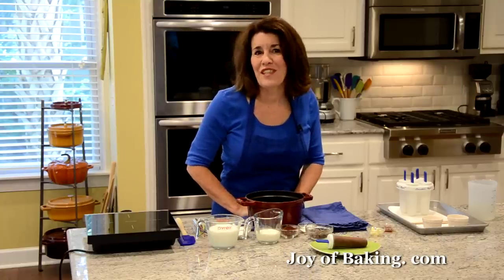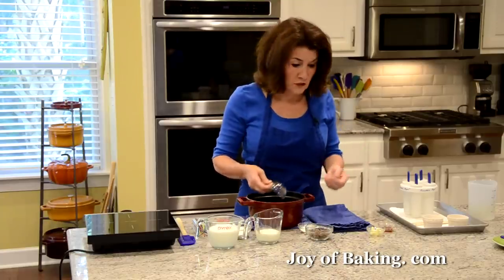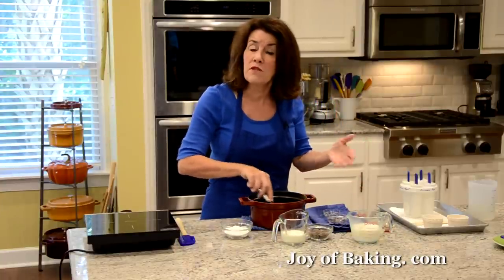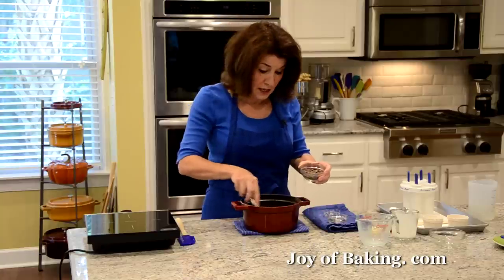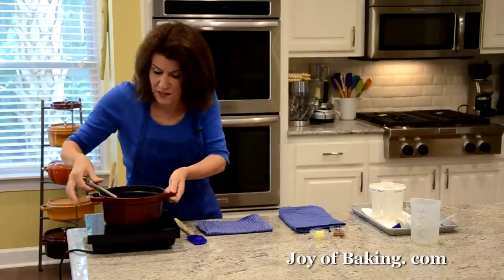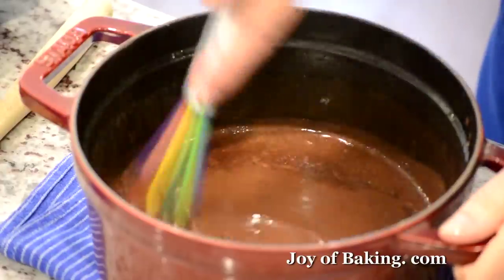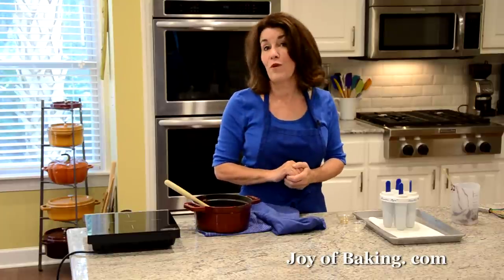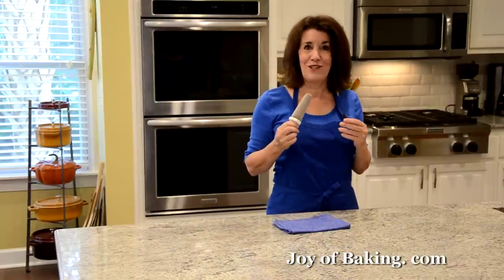Frozen Fudge Pops Recipe Demonstration - Joyofbaking.com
Stephanie Jaworski of Joyofbaking.com demonstrates how to make Frozen Fudge Pops.

Over the years I've enjoyed replicating commerically made products. Growing up, one of my favorite frozen confections was Frozen Fudge Pops. I just loved their deep chocolate flavor and velvety smooth texture. But how do you make them at home? The first thing I thought about was how similar in taste and texture a Frozen Fudge Pop is to a chocolate pudding. Which led me to the idea of just making my chocolate pudding recipe and then freezing it in individual molds. It is what I like to call "a frozen Chocolate Pudding on a stick". I was really happy with the results. Actually I think they taste better than the commerical product.